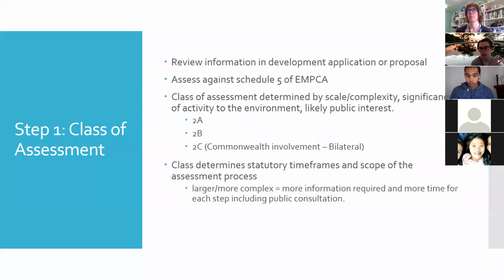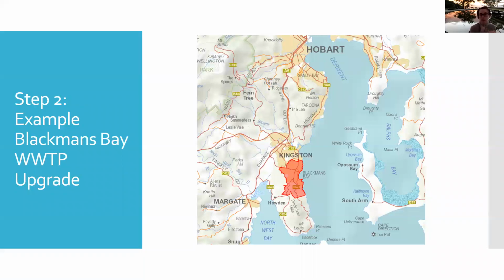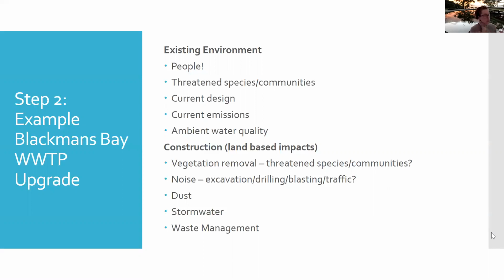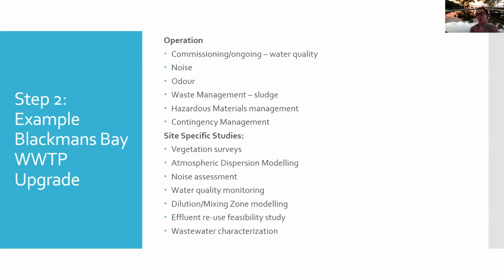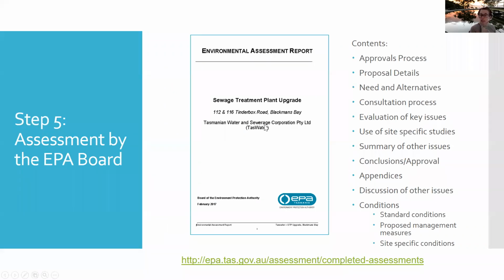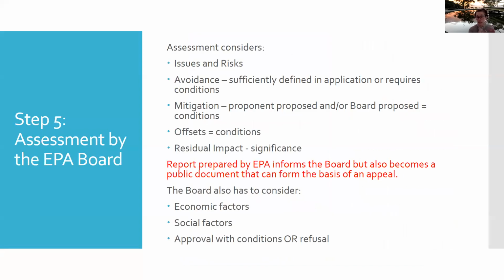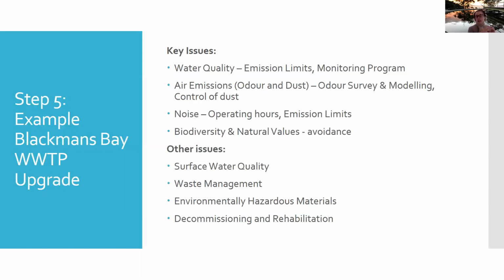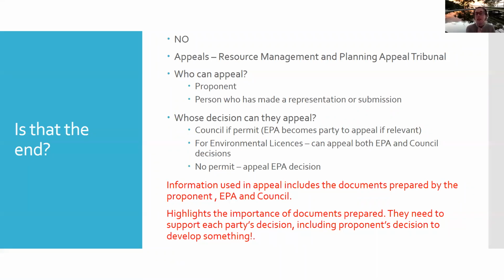Week 4 BBay Waste Water example 2020